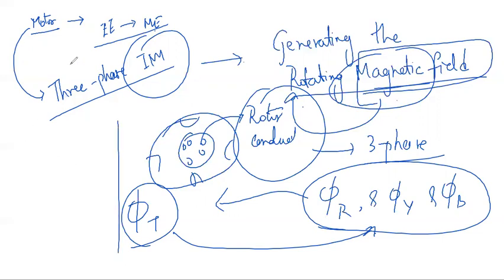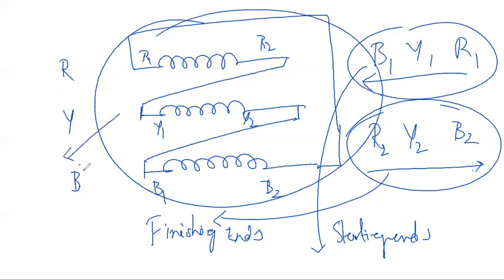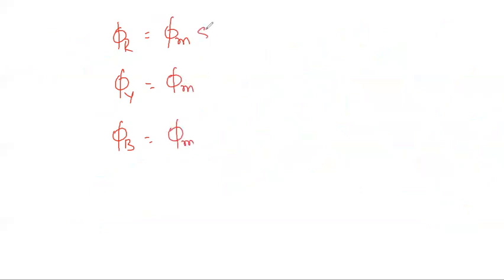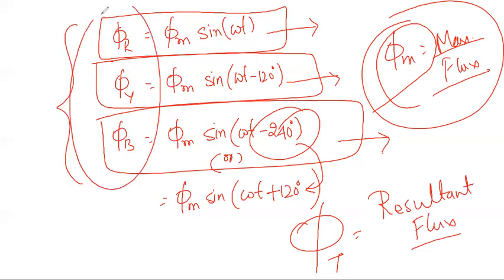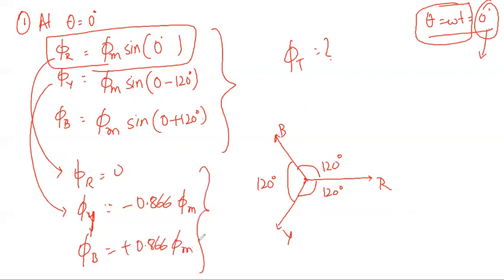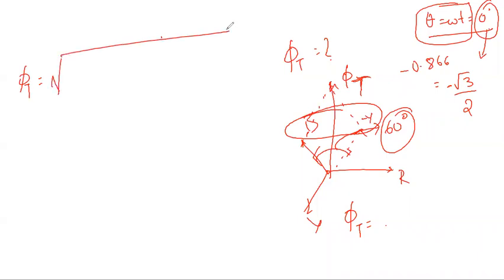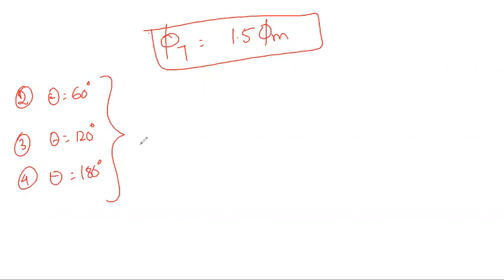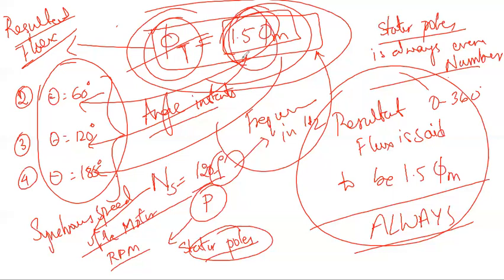Derivation of Generation of Rotating Magnetic Field